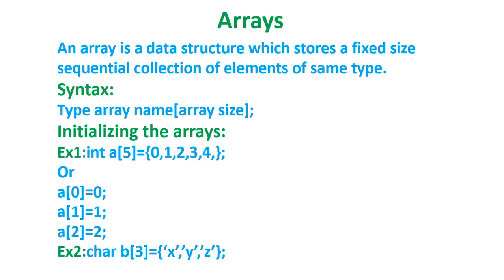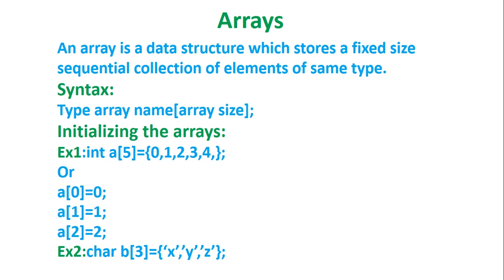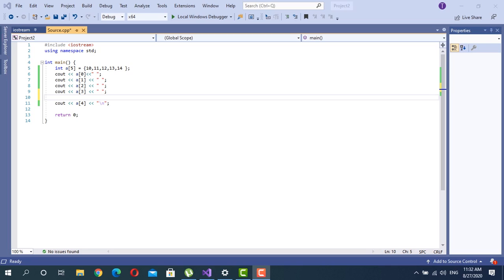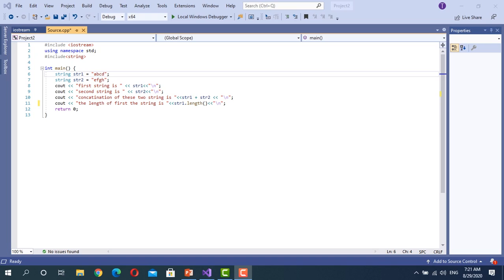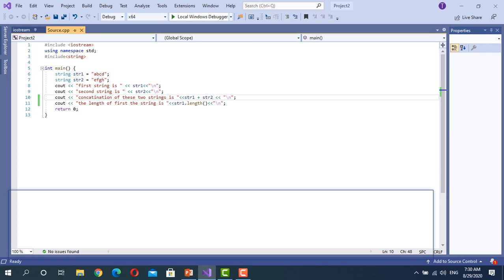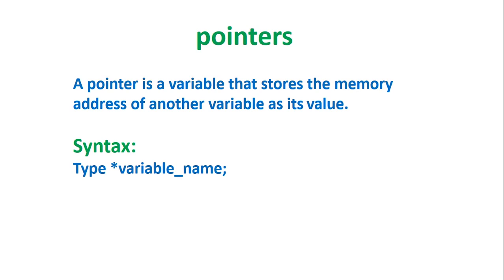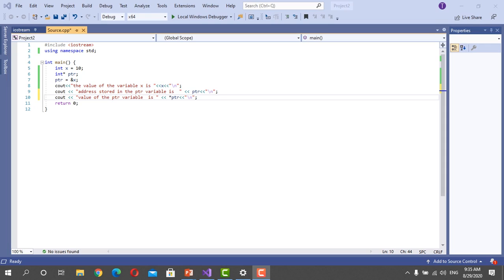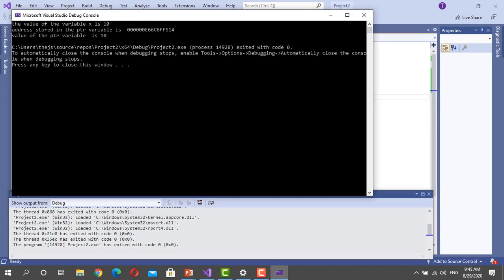Arrays strings and pointers in c++|c++ programming for beginners |sravs telugu tech world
this video is the continuation of control statements in c++. This video covers  arrays, strings and pointers in c++.